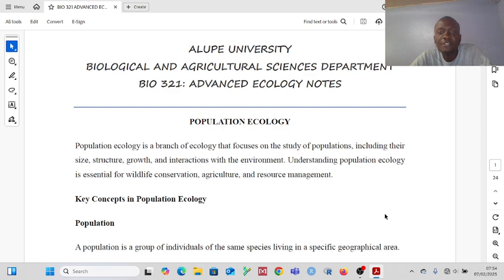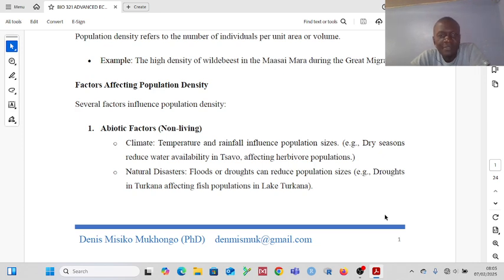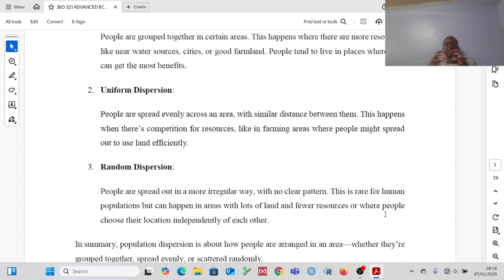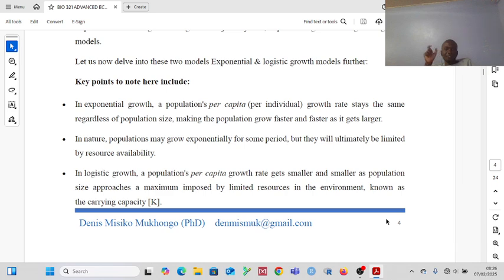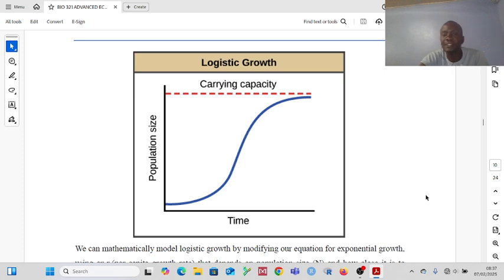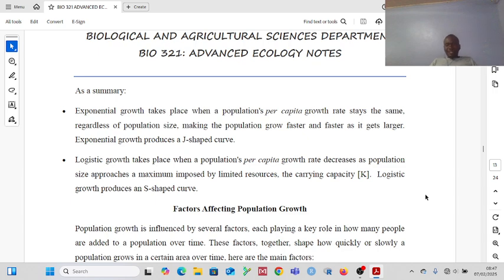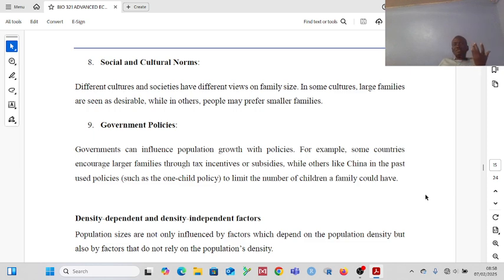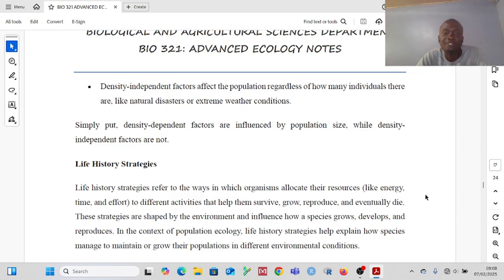Introduction to Population Ecology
An introductory video to concepts in Population Ecology